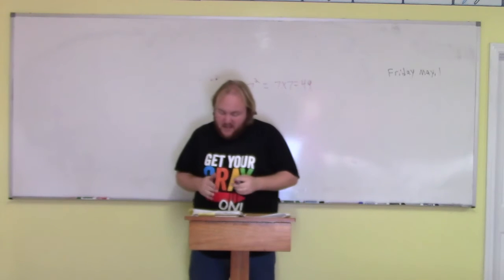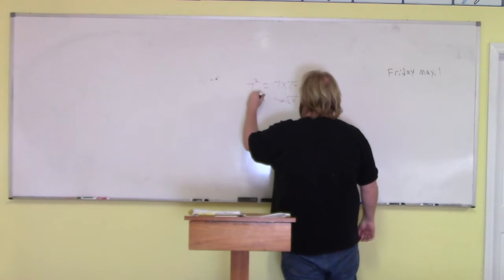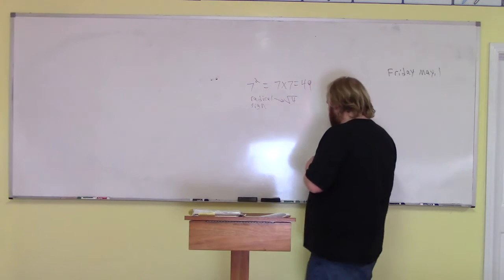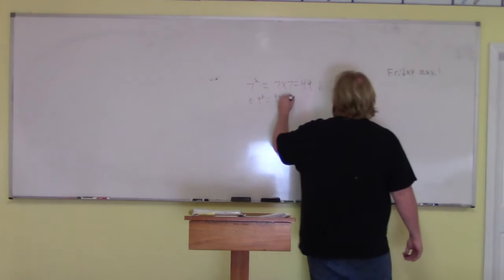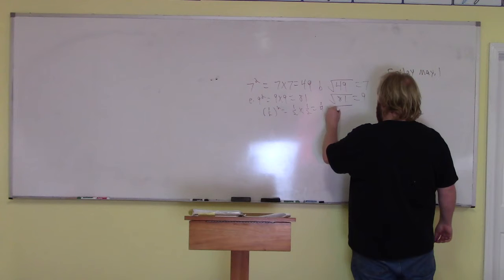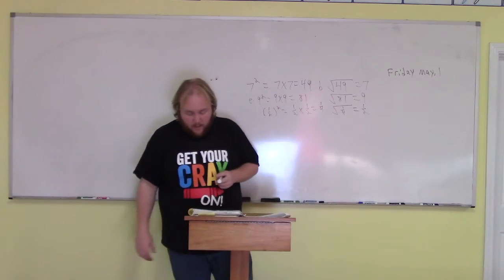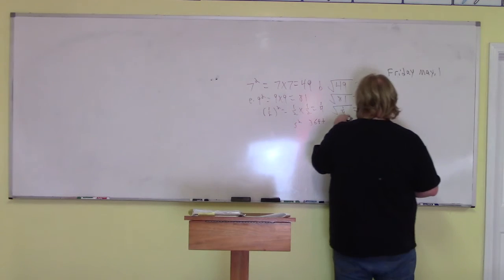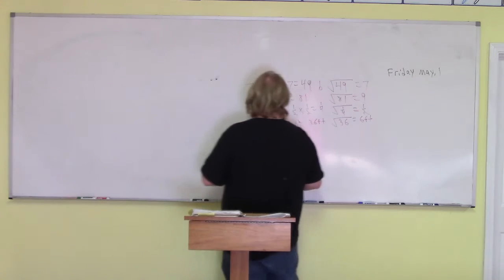6th grade math 05 01